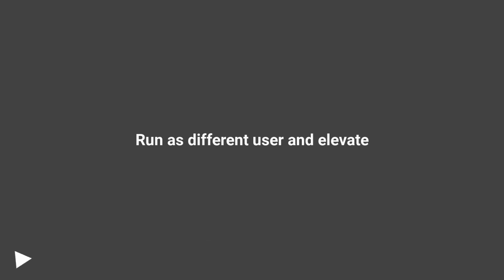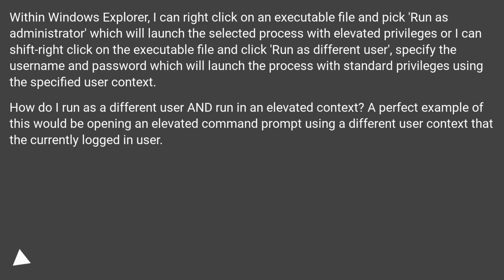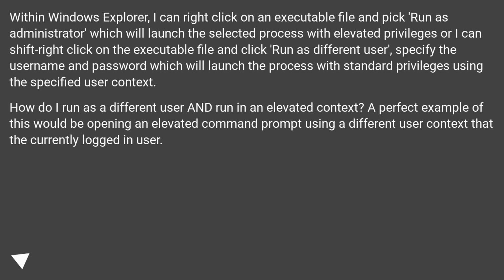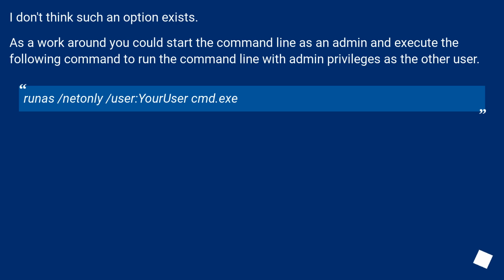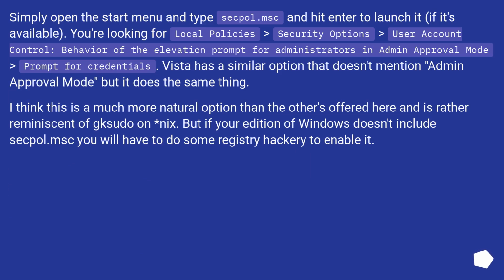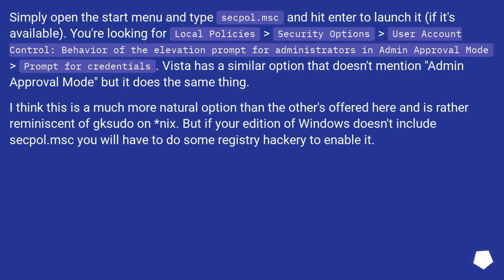Run as different user and elevate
Chapters
00:00 Question
00:47 Accepted answer (Score 27)
01:12 Answer 2 (Score 16)
01:27 Answer 3 (Score 16)
01:52 Answer 4 (Score 8)
03:28 Thank you